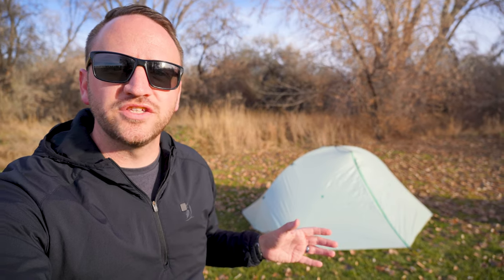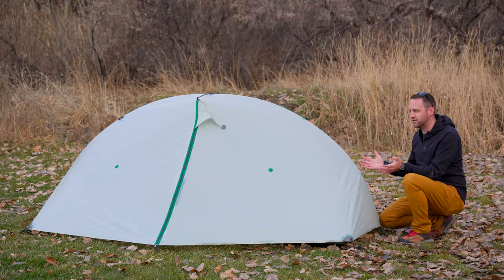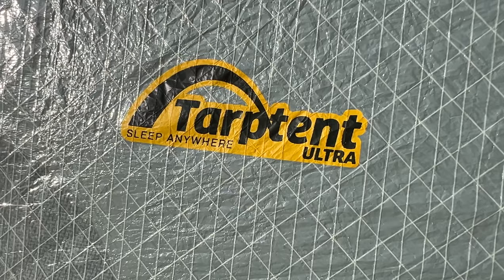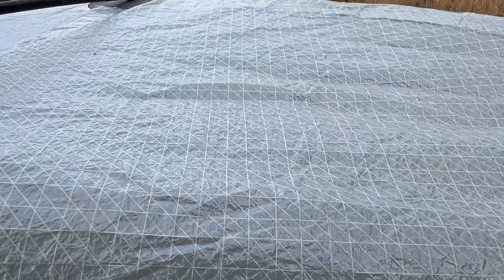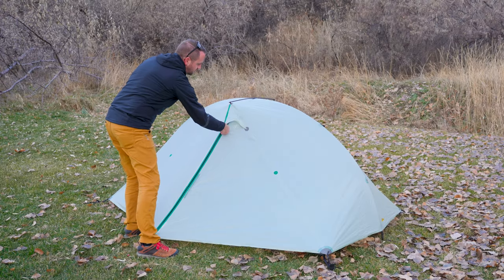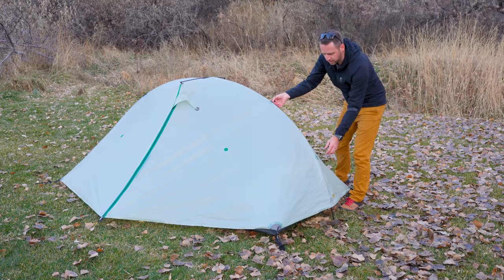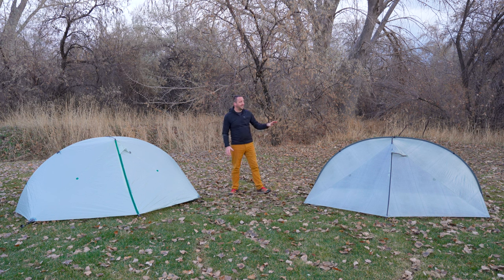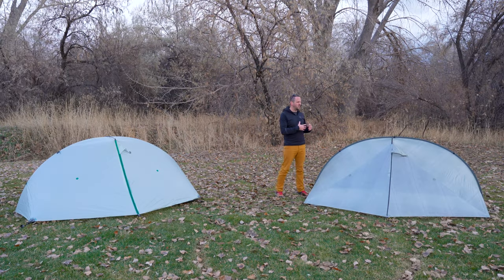Game Changing Fabric? Tarptent Double Rainbow DW Ultra | First Look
The Double Rainbow DW Ultra is the newest variation of this classic tent design from Tarptent. It features the newly released UltraTNT fabric that carries some exciting benefits over a polyester fabric or dyneema composite fabric. This is a first look, first impressions video of this new tent, and is not meant to be an in depth review of the performance and long term field experience.

Gear From This Video ⬇️
Tarptent Double Rainbow DW Ultra
- Double Rainbow
- Double Rainbow Li
- Double Rainbow DW

Tent was provided as a sample from Tarptent for testing and review. Tarptent has no input on opinions shared and no payment was exchanged.

Video Title: Game Changing Fabric? Tarptent Double Rainbow DW Ultra | First Look
This video concerns the Tarptent Double Rainbow DW Ultra 2 person backpacking tent. But it also covers the following topics:
Tarptent Double Rainbow
2 Person Backpacking Tents
Ultralight Backpacking Tents

🔥MY ALL-TIME FAVORITE GEAR🔥
- Outdoor Vitals CS40 Backpack
- Waymark Gear Co. THRU 40L

- UGQ Outdoor
- Garage Grown Gear

By shopping using the above links, you are supporting the work I put into creating content on this channel. This has no additional cost to you. Thank you for supporting my channel and content.